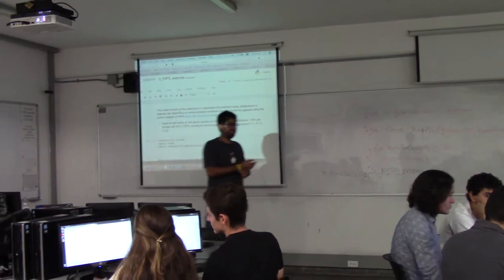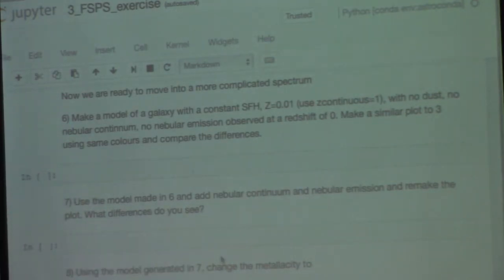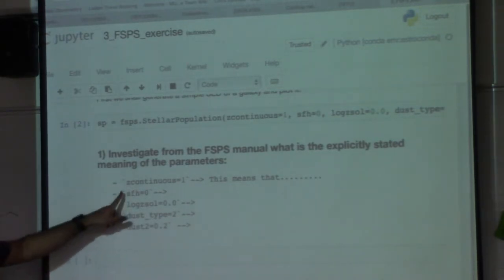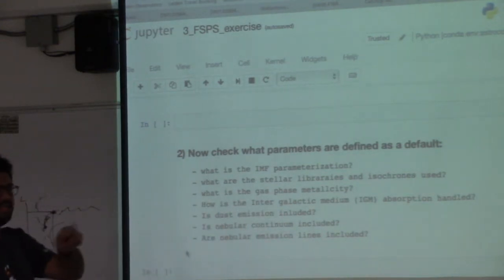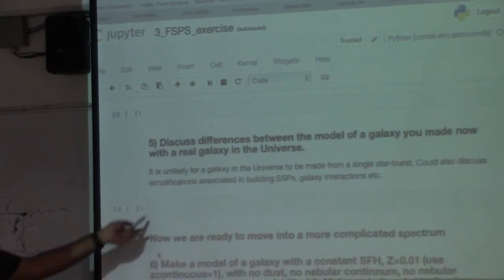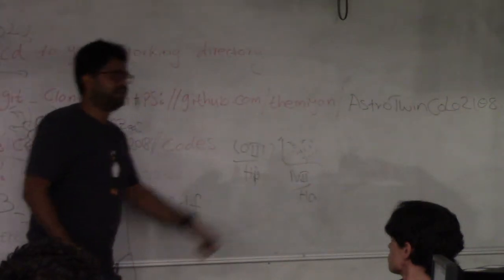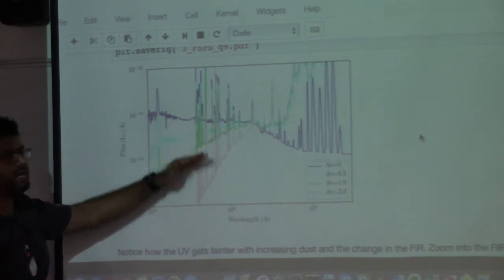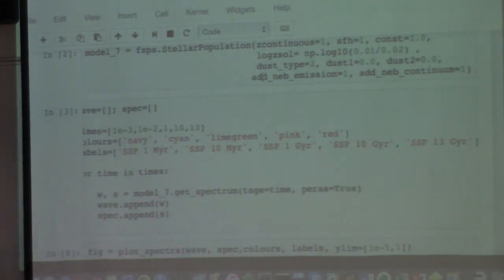AstroTwinCoLO 2018 - Lab 4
Welcome to the Astronomy Twinning Program between the Leiden Observatory (Netherlands) and the University of Antioquia (Colombia), AstroTwinCoLO.
Semester 2018-2
Tools for Cosmology
Profesor: Dr. Themiya Nanayakkara
Lab 4